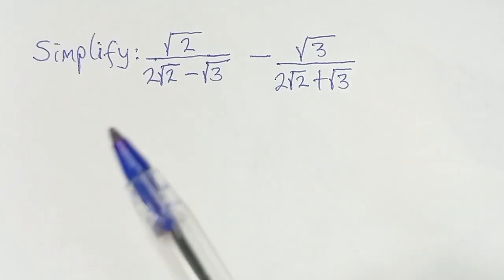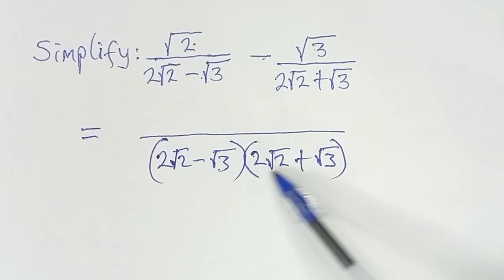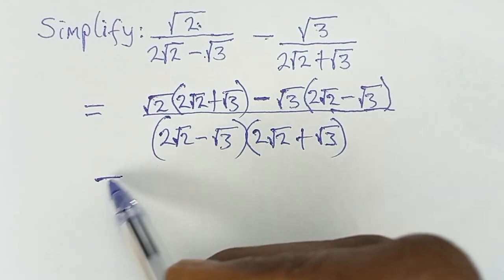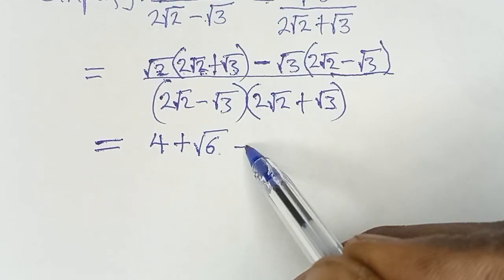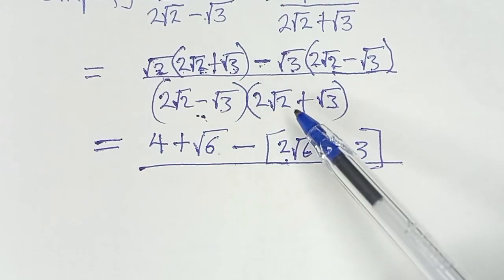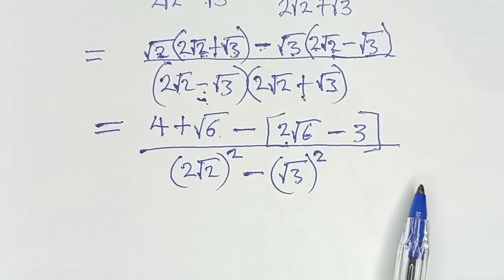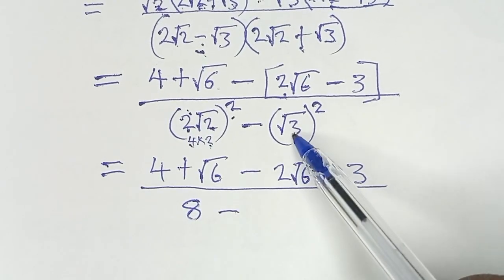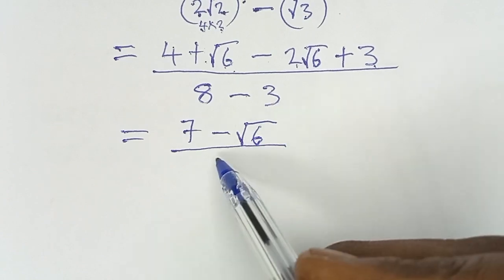How to Simplify Surd Step-by-Step || Conjugate Surds Rationalized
Master Surds in Minutes!
​Struggling with square roots and irrational numbers? This video breaks down the process of simplifying surds into easy-to-follow steps. Whether you are preparing for your IGCSE exams or just need a quick refresher for your math class, we cover the essential "hacks" to identify perfect square factors and reduce any surd to its simplest form.
​Stop feeling overwhelmed by complex radicals—we make math clear, fast, and simple!
​What You’ll Learn:
​How to identify the largest perfect square factor.
​The step-by-step rule for simplifying any surd.
​Quick mental math shortcuts to save time during exams.
​Common mistakes to avoid when working with square roots.